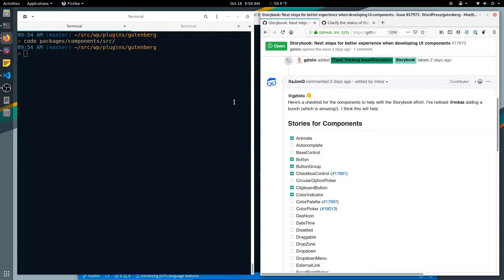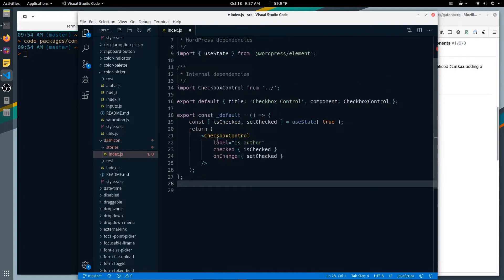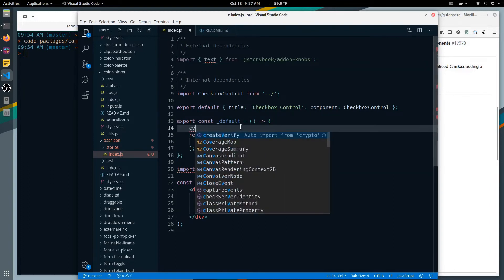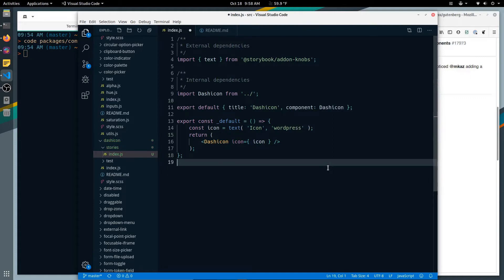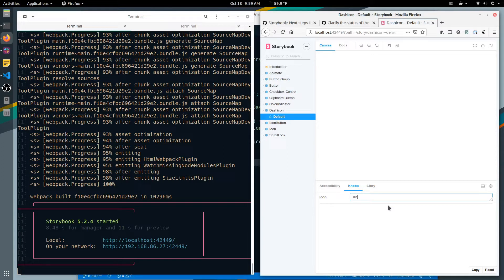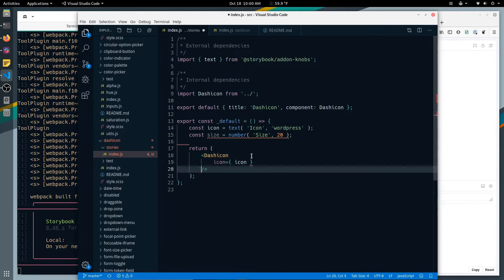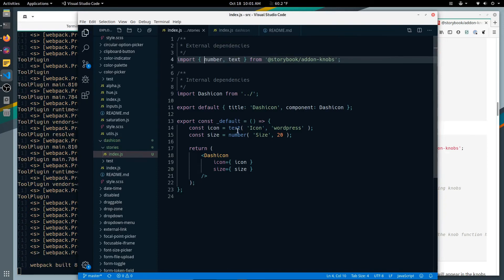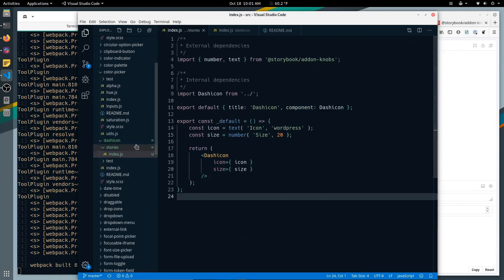Create Story for Gutenberg Component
Coding a story for a Gutenberg Component to show in Storybook